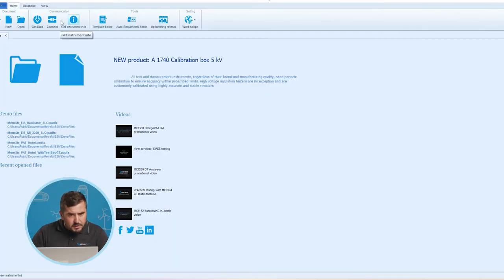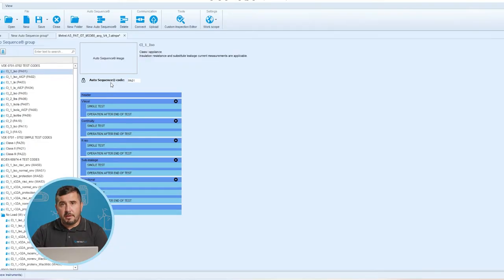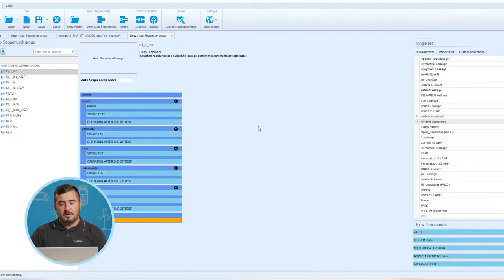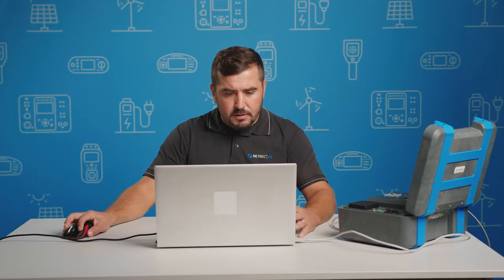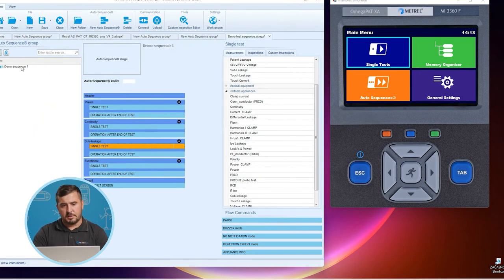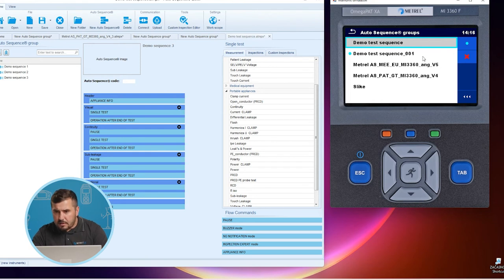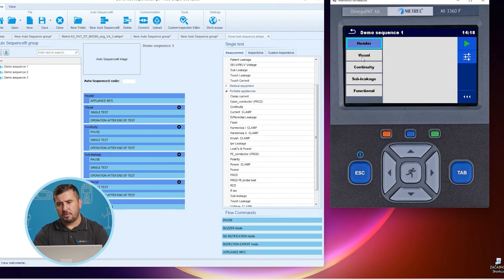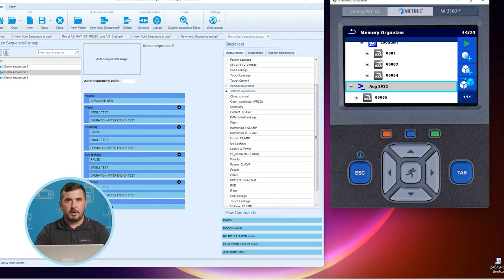Metrel | MI 3360 OmegaPAT XA | How to Use a Metrel Tester (12)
A comprehensive how-to video about creating Auto Sequences in MESM and uploading them to the MI 3360 OmegaGT XA.

The MI 3360 OmegaGT XA is available in 4 different models for testing portable appliances, welding equipment, medical devices and professional testing of PRCD devices. It has an advanced built-in user interface that enables the execution of pre-defined and user-created AUTOSEQUENCE®s and a large memory capacity (8 GB microSD card). Additionally, it supports peripheral devices such as printers and barcode or QR code scanners and RFID readers (in Bluetooth and wired versions) and the SW 1201 Metrel Electrical Safety Manager (MESM) software.

⏲️ TIMESTAMPS
00:00 Introduction
03:32 Connecting to the communication port
01:56 Auto Sequence
06:10 Presentation of elements
08:12 Flow Commands Explanation
10:29 Flow Commands Overview
14:05 Presentation of Flow Commands using MI 3360 Simulator
14:40 Demo Sequence 1
17:58 Demo Sequence 2
19:40 Demo Sequence 3
20:42 Uploading Demo Sequences to a MI 3360 Simulator
22:20 Demonstrating Flow Commands on a MI 3360 Simulator
28:45 Subscribe

OTHER MI 3360 OmegaGT XA VIDEOS
🎥 Discover more.

🌐 Visit Metrel homepage for more information on MI 3360 OmegaGT XA.
👁️ View the datasheet for MI 3360 OmegaGT XA.